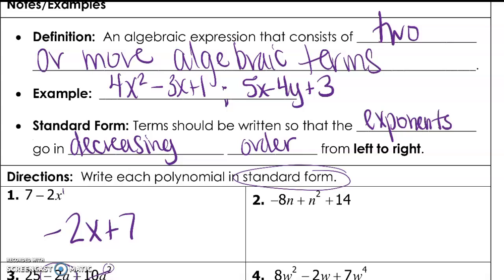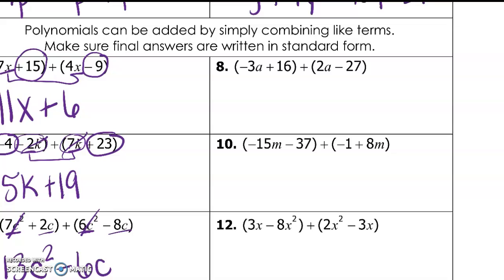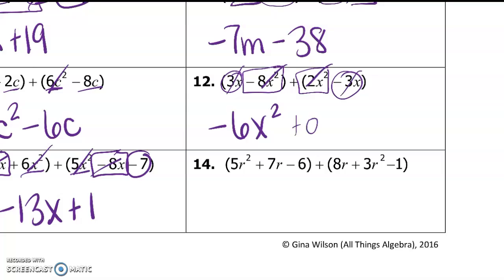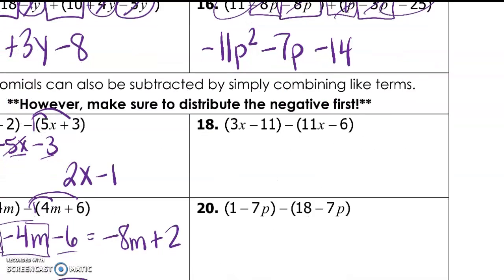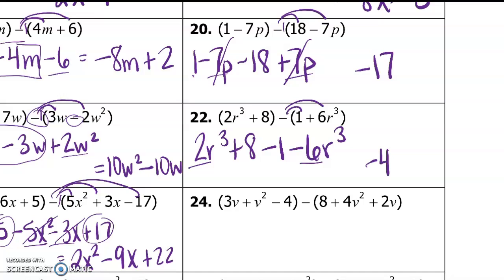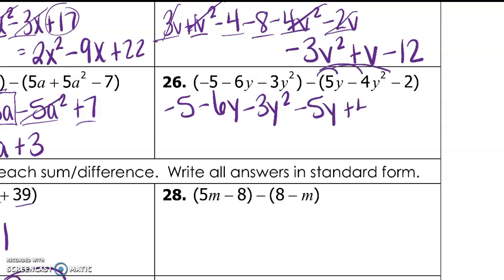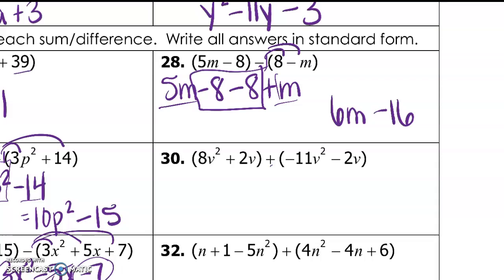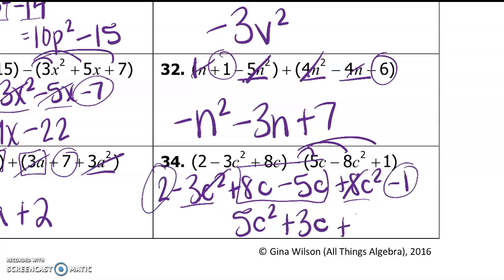Page 2-21&2-22 Notes EVENS (PreAlg)